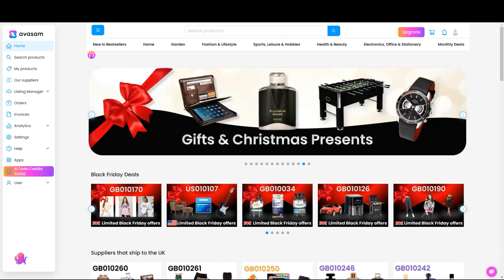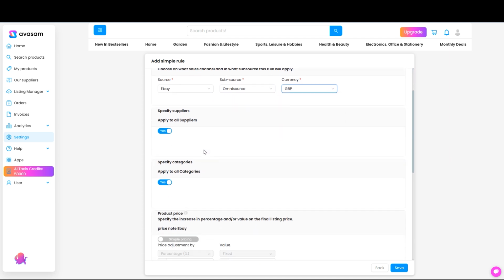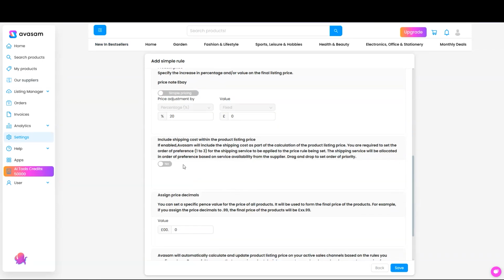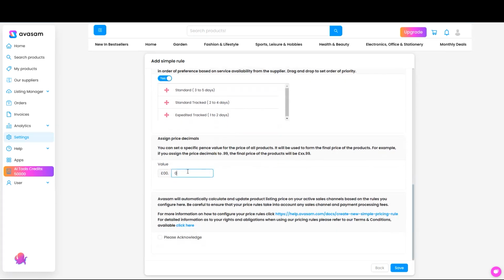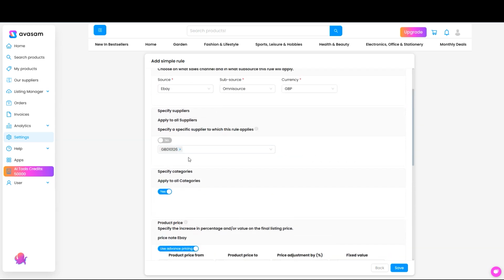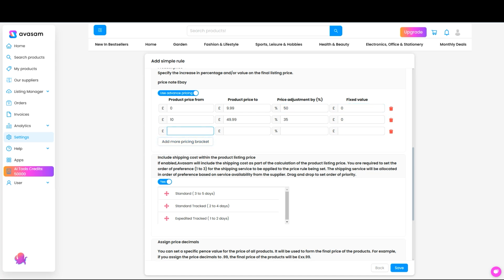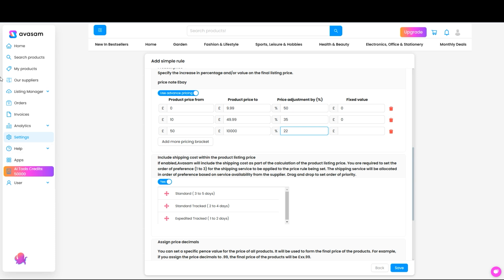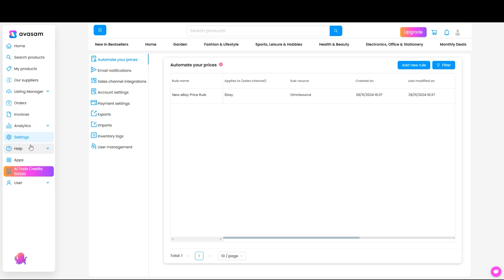Avasam Academy - Chapter 1.6 : How to set up simple and advanced automated price rules